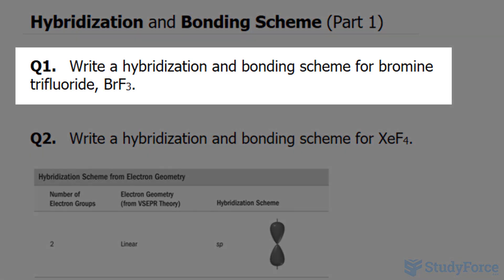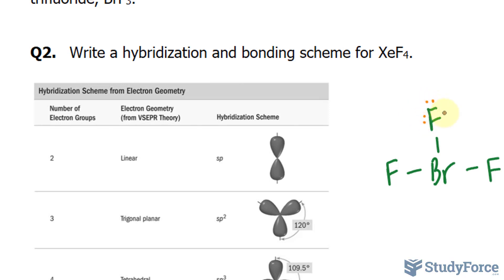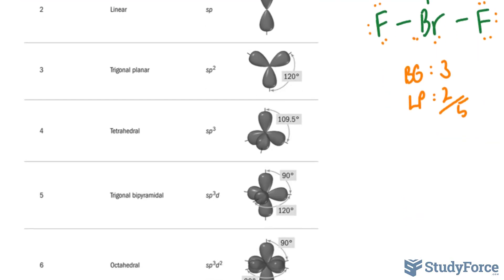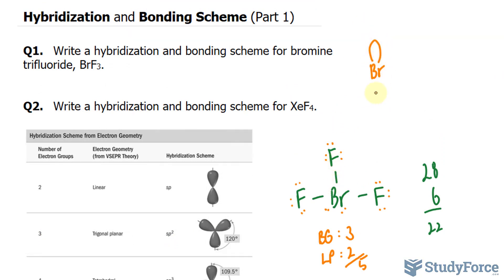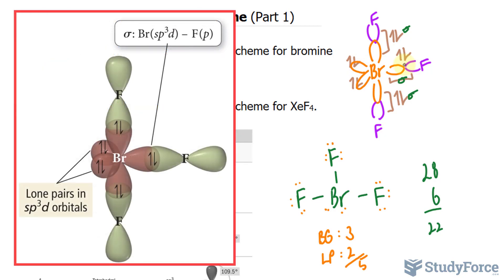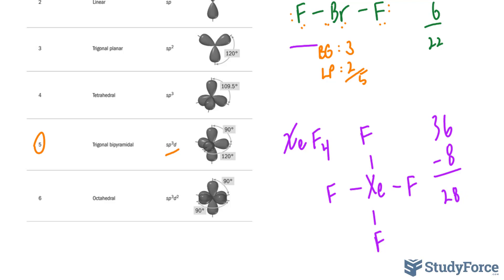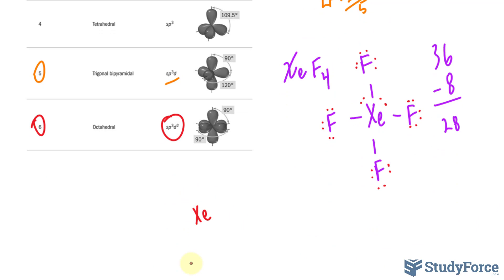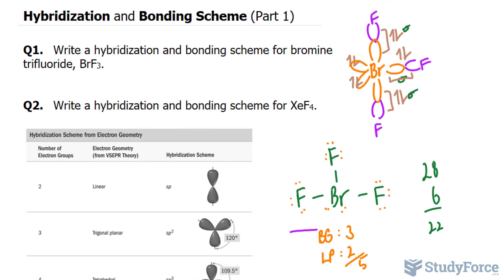⚗️ Hybridization and Bonding Scheme (BrF₃ and XeF₄; Part 1)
Q1.   Write a hybridization and bonding scheme for bromine trifluoride, BrF3.

Q2.   Write a hybridization and bonding scheme for XeF4.